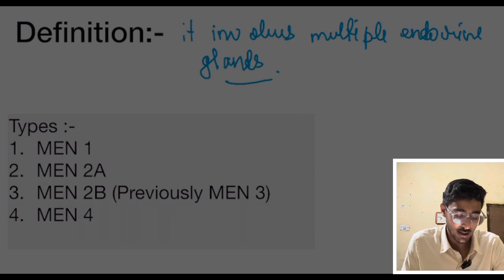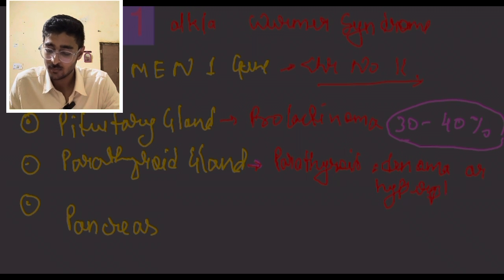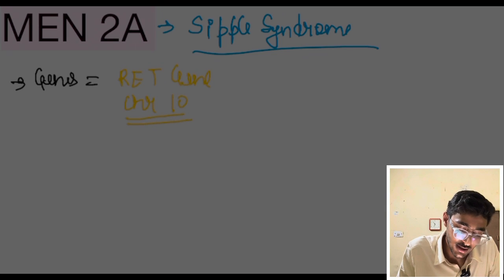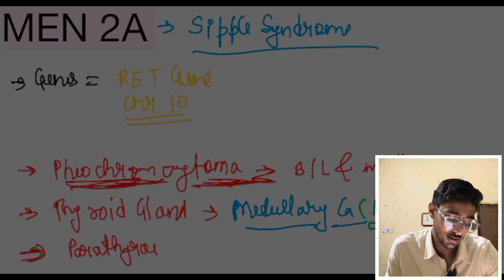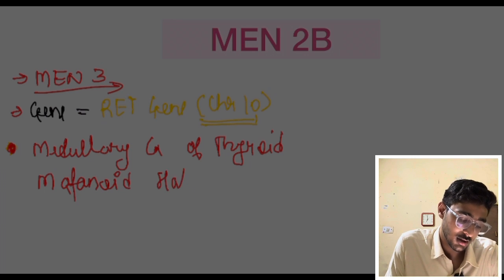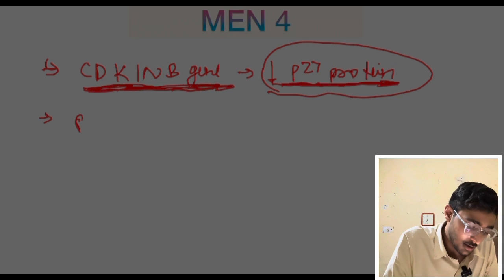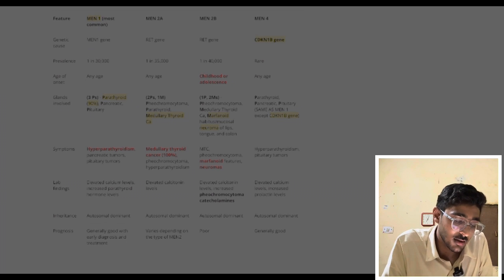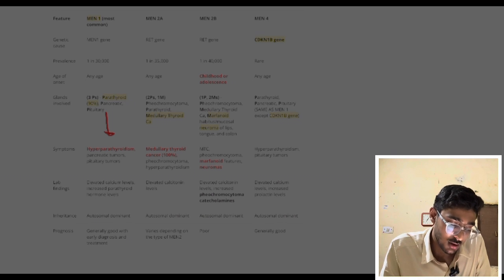MEN Syndromes ( 1,2A,2B,4) , Multiple Endocrine Neoplasia Syndrome: Dr. Ritik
Multiple  endocrine neoplasia ( MEN) Syndromes , types, comparison with emphasis on points important from examination point of view
- By Faculty Of S. S. Medical Classes ( Dr. Ritik Sir )
- updated
Dr. S. P. Singh
 Senior consultant Dermatologist
Bareilly